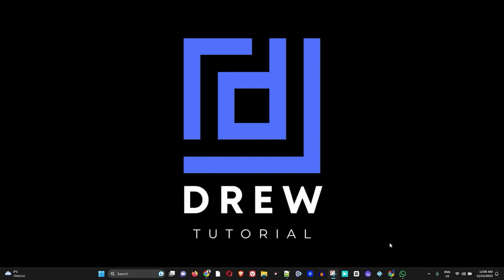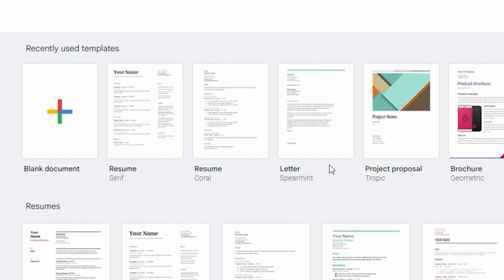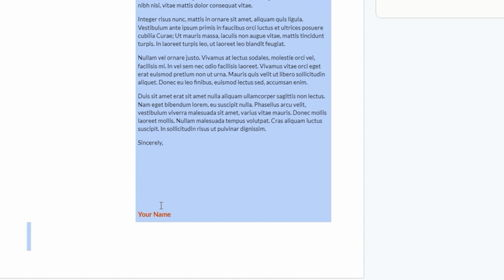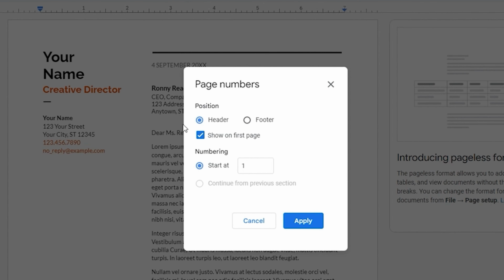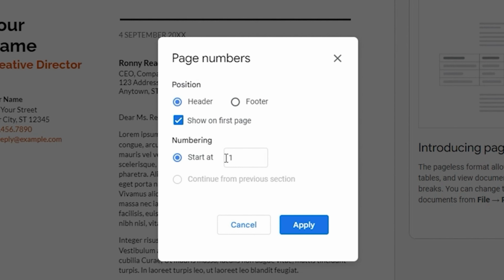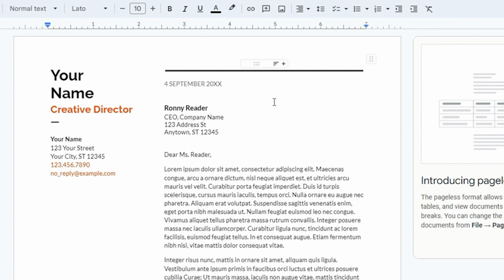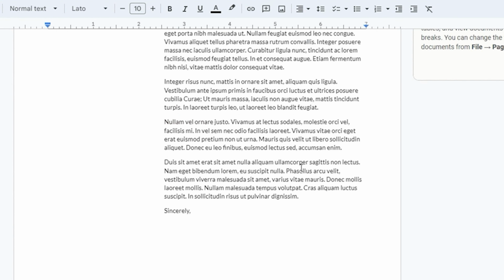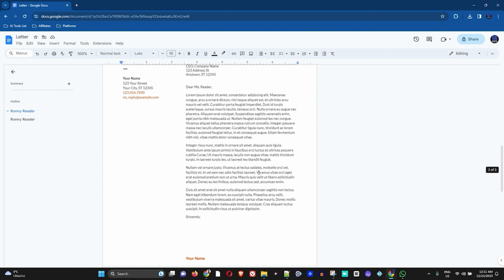How To Add Page Numbers In Google Docs From A Specific Page?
In this Google Docs tutorial, I show you how to add page numbers in google docs from a specific page and how to insert page numbers from a specific page in google docs in this video.

How To Add Page Numbers In Google Docs From A Specific Page (2024)